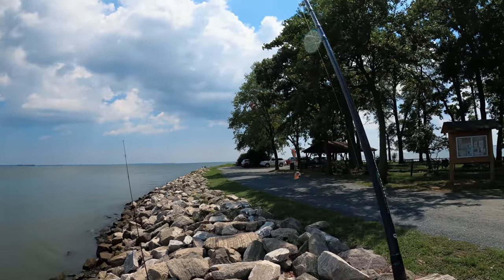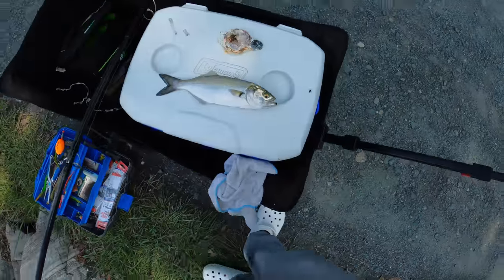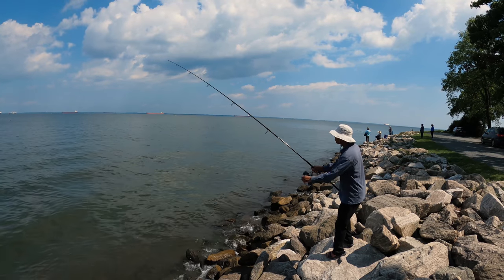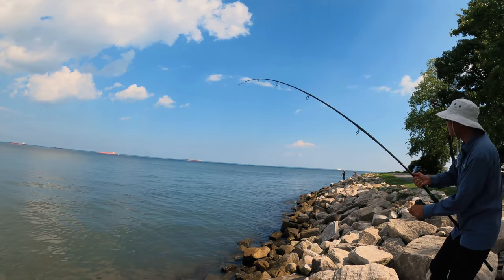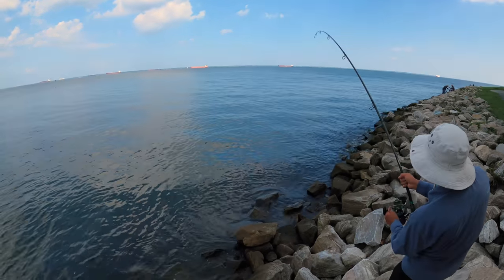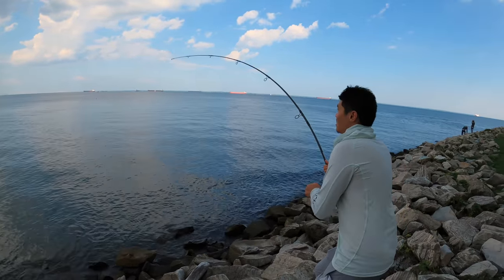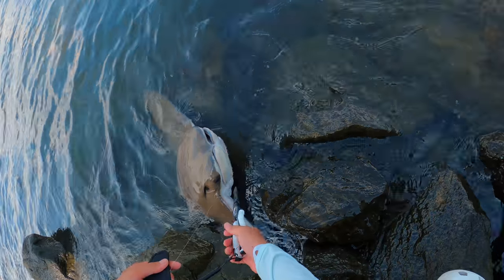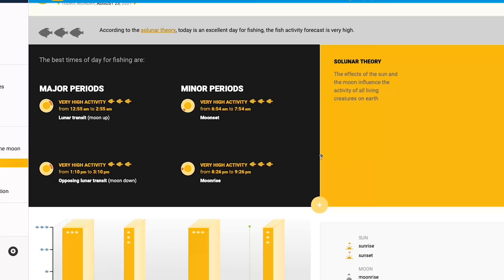Fishing Thomas Point Pt 2 | Chesapeake Bay MD (Bluefish, Sting Ray, Blue Crab)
Overall a fantastic day for game fish. The bluefish were hitting back to back on both my rods. The spot, perch, and croakers were no where to be seen. I eventually ran out of cut bait and had to switch back to try and get spot. The ray fought us both for at least 45 minutes or more before I decided to man handle him.

All the gear I used in this video is listed below.

DJI Drone (Amazon
Drone SD Card (Amazon)
Canon Camera (Amazon)
Vlogging Lens (Amazon)
EF Lens (Amazon)
Lens Adapter (Amazon)
Wireless Mic (Amazon)
Lavalier Mic (Amazon)
Shure Mic (Amazon)
Cold Shoe (Amazon)
Extra Battery (Amazon)
Canon SD Card (Amazon)
Card Reader (Amazon)
ND Filter (Amazon)

GoPro (Amazon)
Rode Mic (Amazon)
Mic Adapter
Receiver (Amazon)
Alt Lav for Mic (Amazon)
Case (Amazon)
Charger (Amazon)
SD Card (Amazon)
SD Card Reader (Amazon)
ND Filter (Amazon)

Mac PC (Amazon)
Editing Software (Amazon)
Creative Suite (Amazon)

Cooler (Amazon)
Air Pump (Amazon)
Air Stone (Amazon)
Sealant (Amazon)

Fluoro Line (Amazon)
Braid 150 Yd (Amazon)
Braid 300 Yd (Amazon)

Main Rod (Amazon)
White Jig Rod 6'6 (Amazon)
Surf Rod 10'6" (Amazon)
Baitcaster For Mini Rod (Personal Site)
Conventional Non Level Wind Reel (Personal Site)

Soft Plastic (Amazon)
Jig Heads (Amazon)
Plugs (Amazon)
Spoon (Amazon)
Mackerel Jig (Amazon)
Chesapeake Sabiki (Amazon)
Sabiki Rig (Amazon)
High Low Rig (Amazon)
Fishbites (Amazon)
Jig Strips (Amazon)

Tackle Box (Amazon)
Fish Attractant (Amazon)
Fish Attractant2 (Amazon)
Hooks (Amazon)
Surf Sinker (Amazon)
Line Slider (Amazon)
Cast Net (Amazon)

Pelagic (Amazon)
Coolibar (Amazon)
Aftco (Amazon)
Crocs (Amazon)

We are a participant in the Amazon Services LLC Associates Program, an affiliate advertising program designed to provide a means for us to earn fees at no cost to you by linking to Amazon.com and affiliated sites.